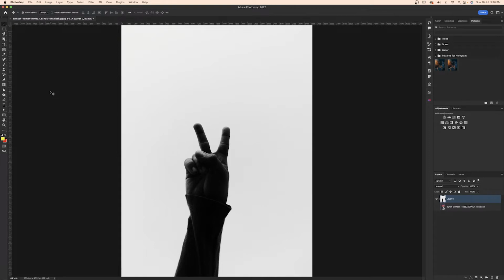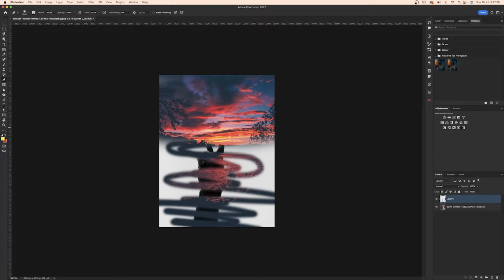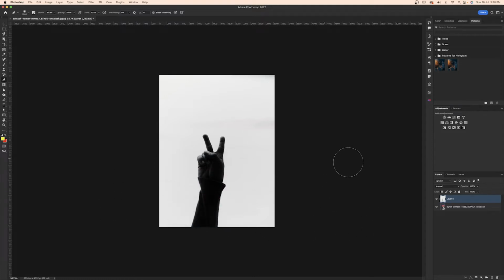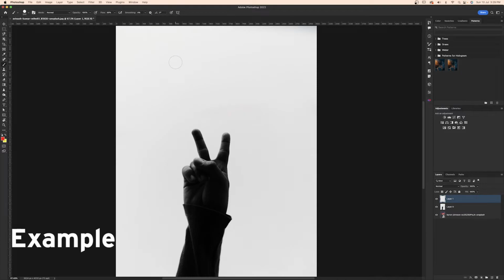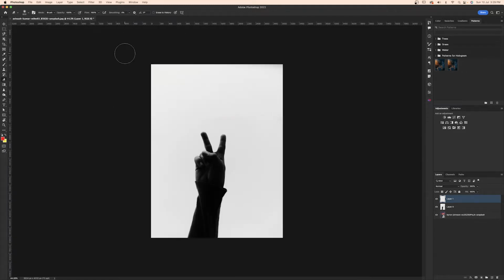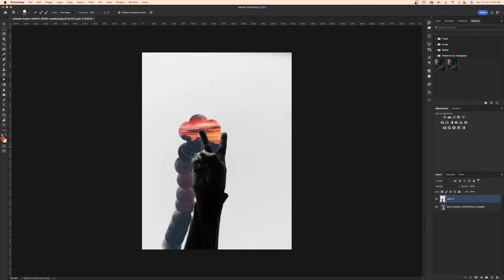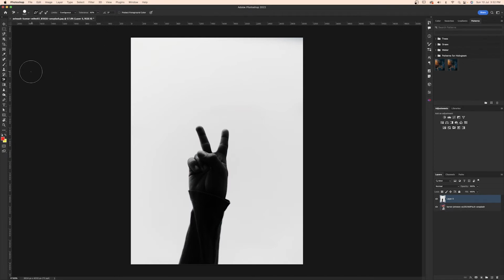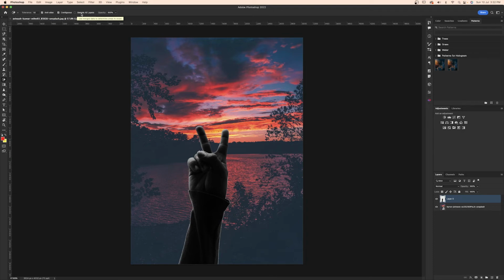What is Eraser Tool? Adobe Photoshop Tutorial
Hi Insiders! Today we're going to learn about Eraser Tool. In that video I explained about all Eraser Tools such as: Eraser Tool, backgrounderaser Tool and magiceraser tool.

Chapters:
0:00 Introduction of Tools
01:40 Eraser Tool
04:05 Background Eraser Tool
05:25 Magic Eraser Tool
06:40 Conclusion